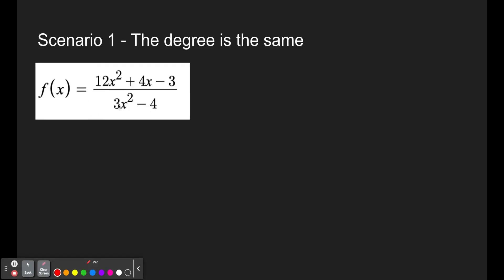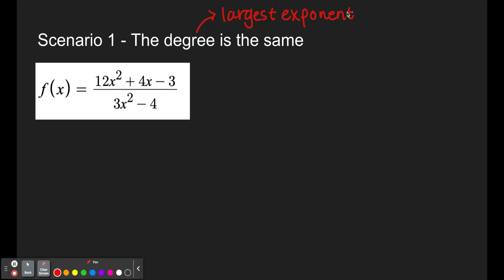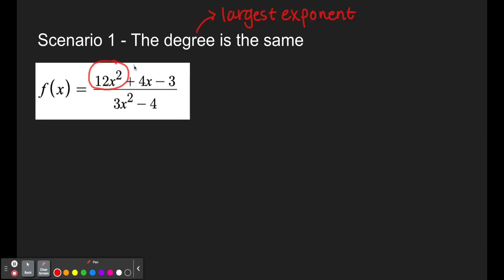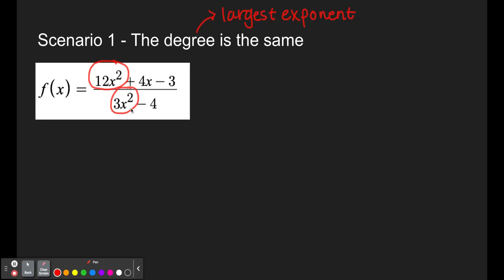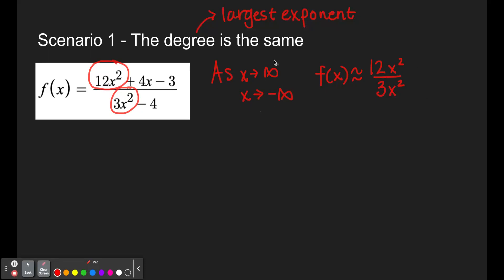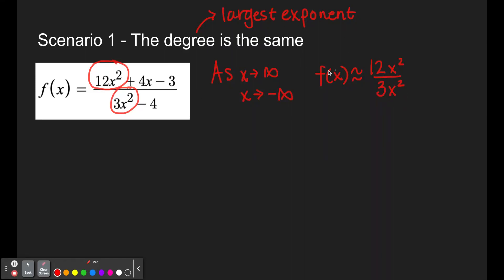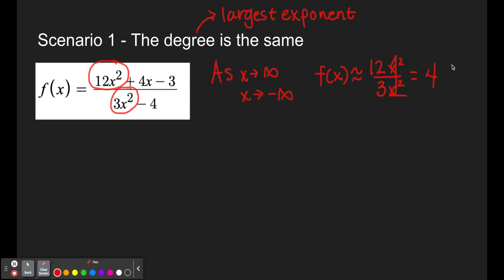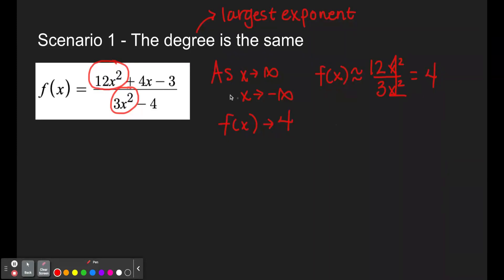End Behavior - The degree is the same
How to find the horizontal asymptote from the end behavior when the degree is the same